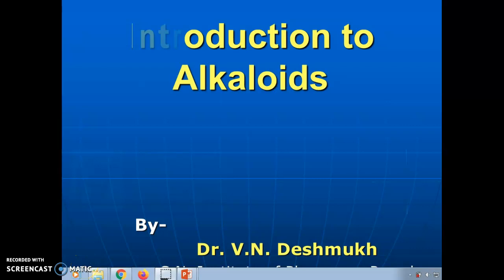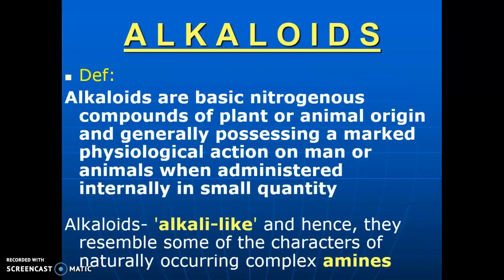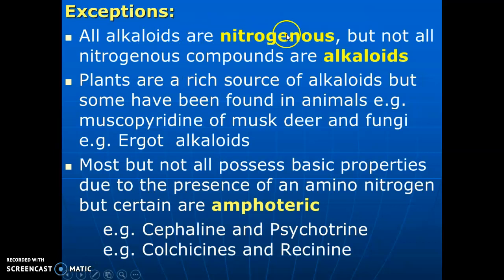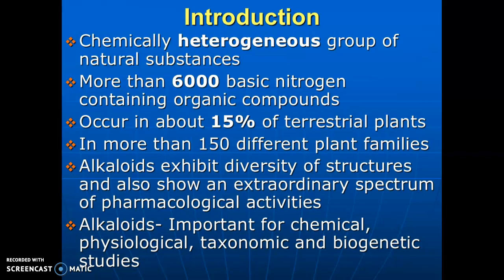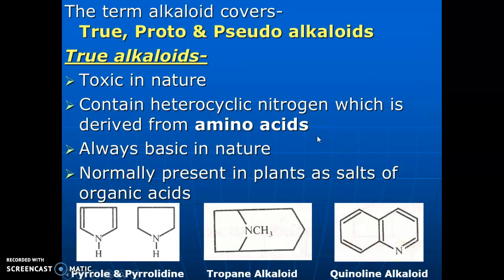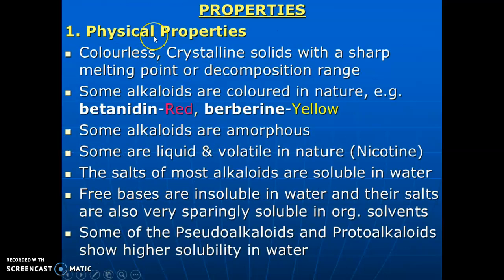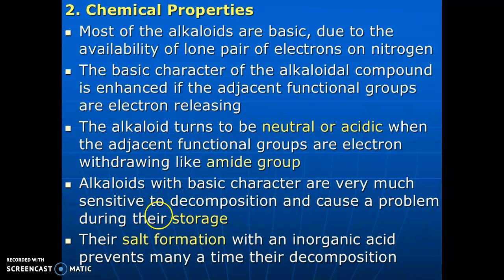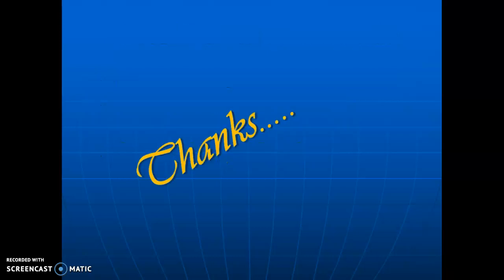Introduction to Alkaloids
Definition, Introduction and Chemical tests for alkaloids